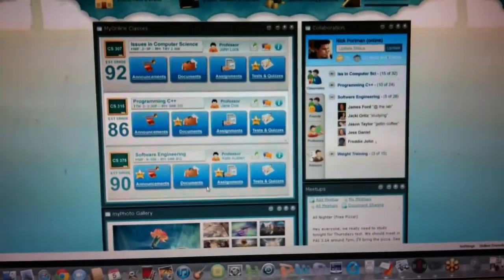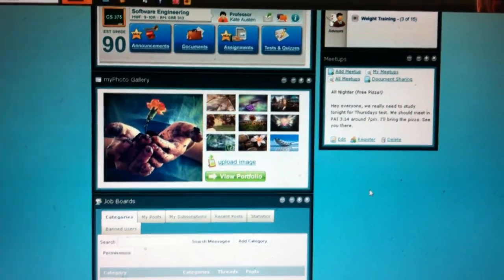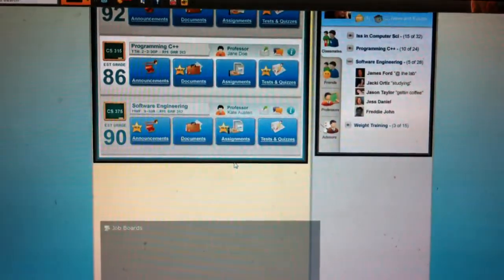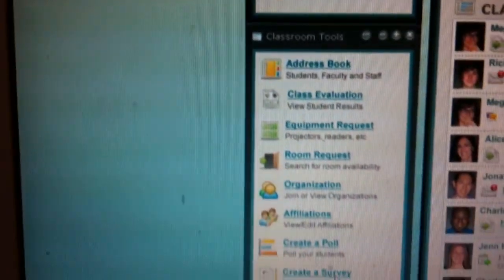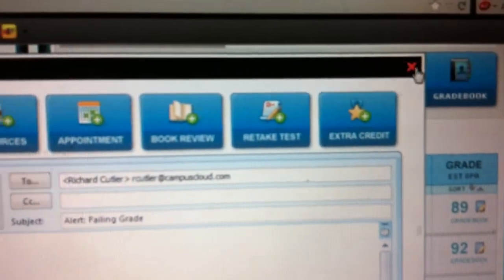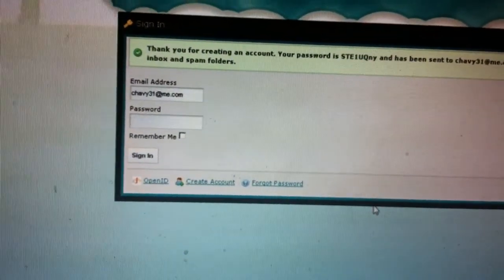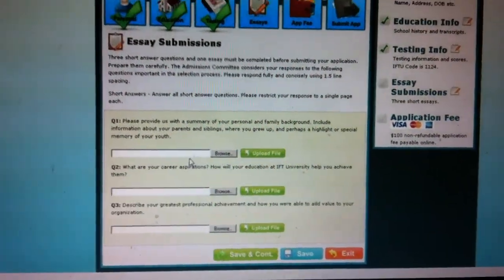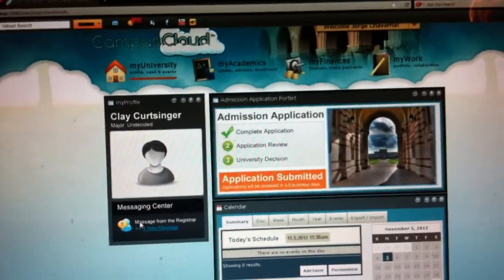Part 2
CC Part 2